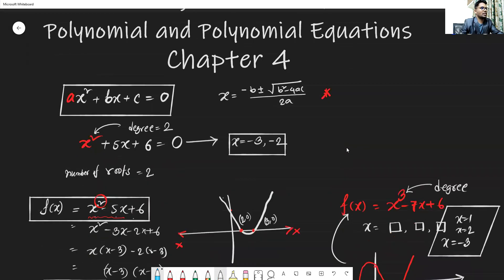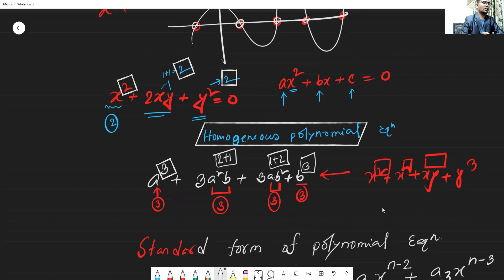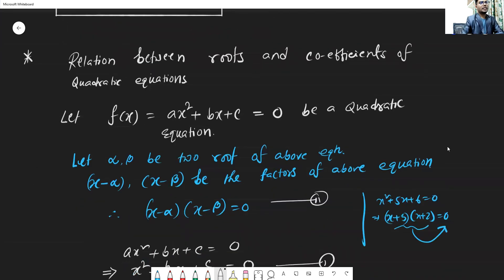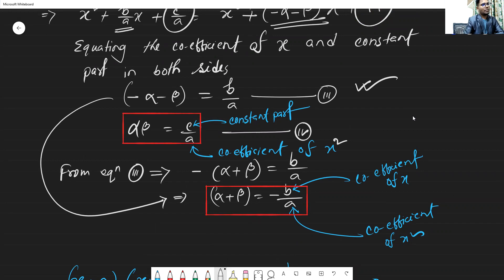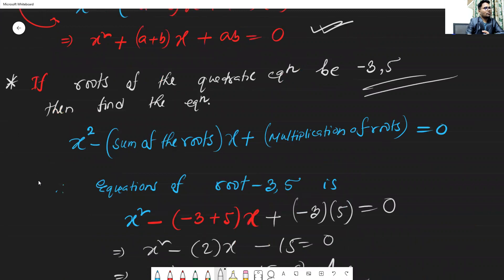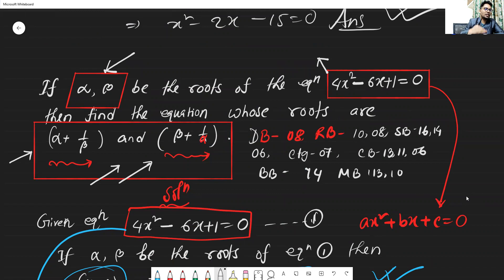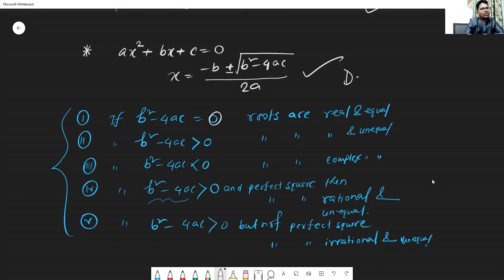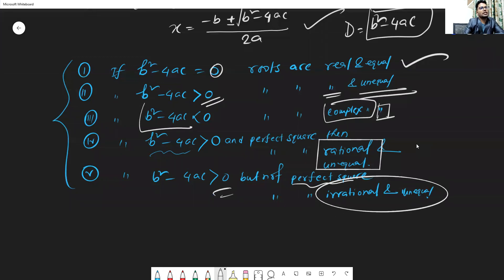Lecture 1 || Polynomials and Polynomial Equations || HSC Higher Math 2nd Paper Chapter 4 Polynomials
Subject: HSC Higher Math 2nd Paper
Topic: Polynomials and Polynomial Equations
Chapter 4, Version: English Version
Type: Regular Academic Class

Regards, Triangular Kamal Sir

HSC_Higher_Math_2nd_Paper_Chapter_4 HSC Higher Mathematics 2nd Paper Note 4th Chapter, Polynomials and Polynomial_Equations, বহুপদ এবং বহুপদ সমীকরণ, Class 11-12 Higher Math 2nd Paper Chapter 4, একাদশ শ্রেণির উচ্চতর গণিত দ্বিতীয় পত্র অধ্যায় 4, HSC Higher Math, Triangular Kamal Academy